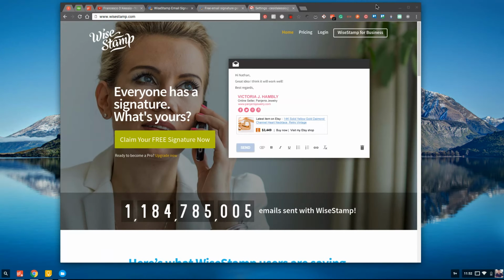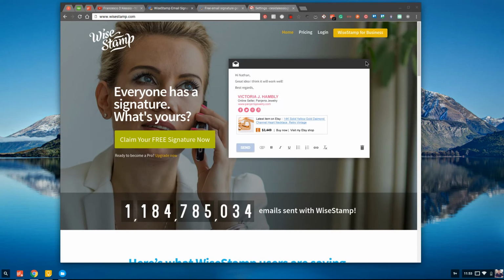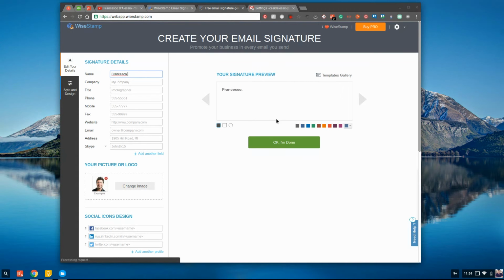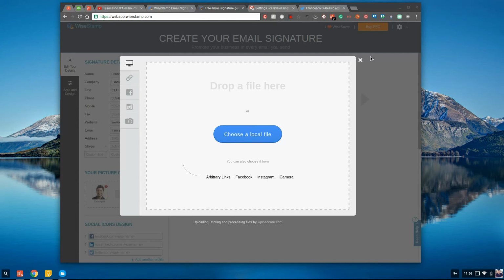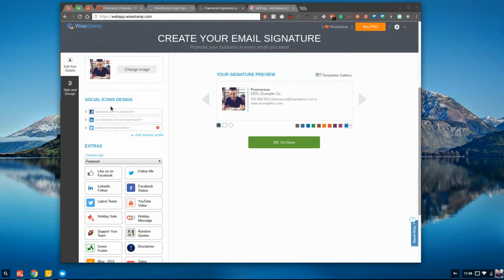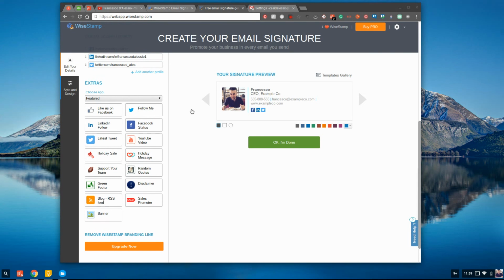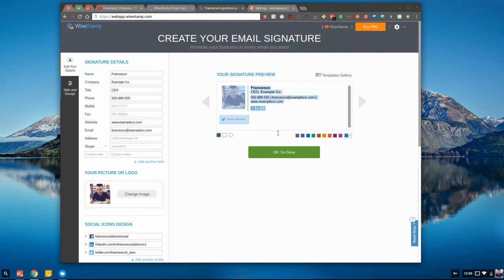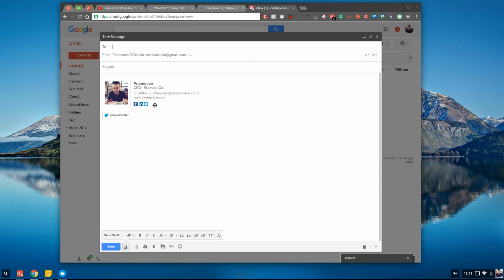Set-up an Email Signature on Wisestamp ✉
// Stop doing busywork! Try Bento Focus Find the best productivity tools with our Want a lovely new email signature? I highly recommend Wisestamp. In this video I go over the top tips to installing the new email signature tool .

My mission with this YouTube Channel to help educate you about productivity tools and resources you could use to assist in achieving your passion.

Videos and Blogs are posted 2-3 times a week.

Francesco D'Alessio.
Keep Productive is a community dedicated to helping you find the best productivity applications and achieving your goals through interviews/advice with experts in the productivity field. You can find out more about Keep Productive over Keep Productive is a community dedicated to helping you find the best productivity applications and achieving your goals through interviews/advice with experts in the productivity field. You can find out more about Keep Productive over Find the perfect productivity tools with Tool Finder
POPULAR TOOLS